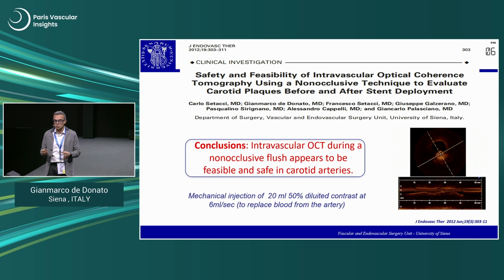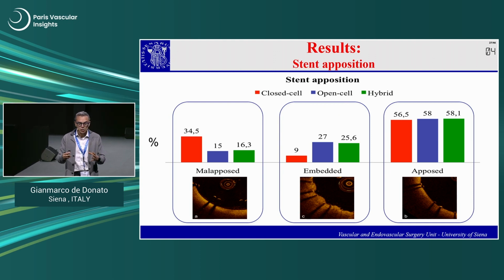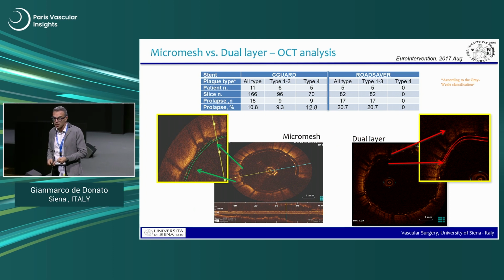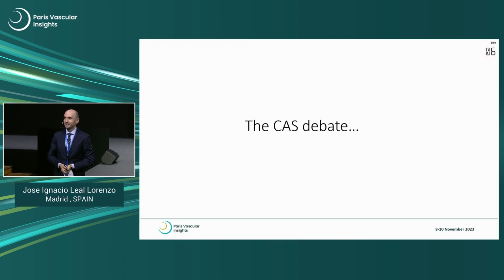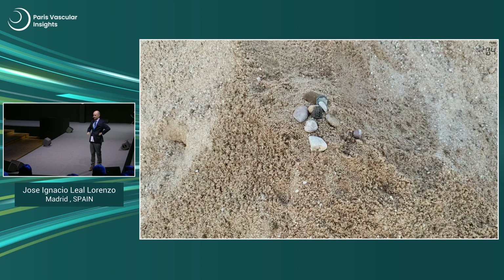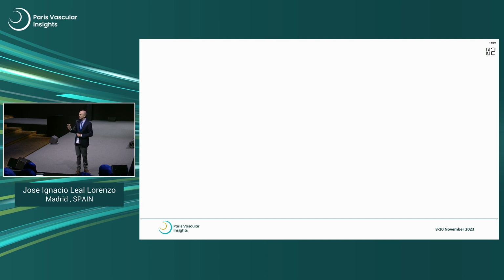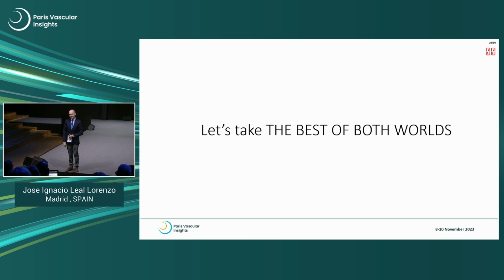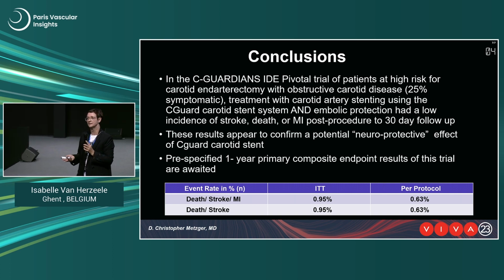CGuard Symposium at PVI 2023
CAS Today: Increased Relevance & Access Strategies